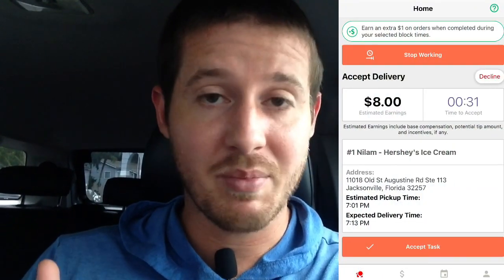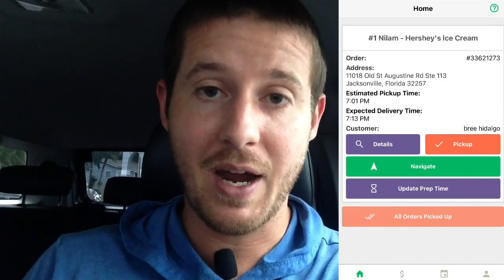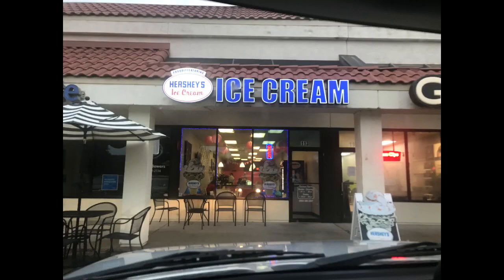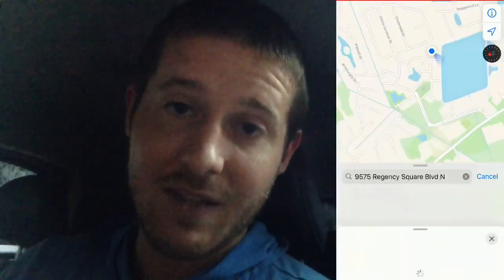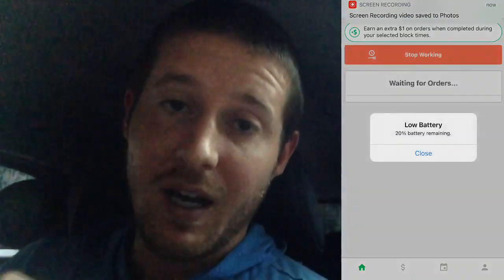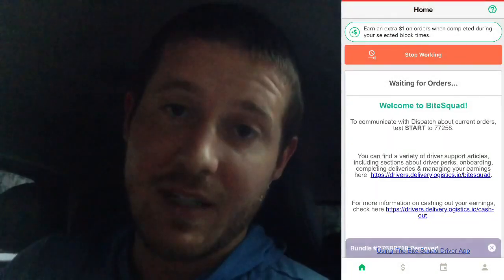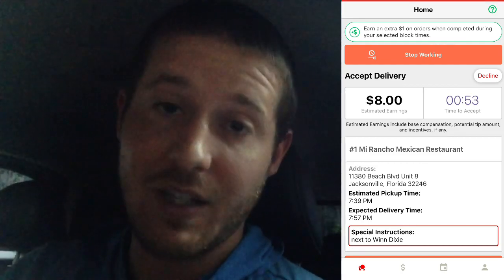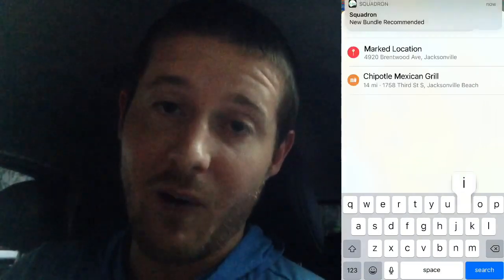I Tried Delivering With Waitr. Here’s How Much I Made My First Day!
A look at my earnings while delivering on the Waitr app during my very first day. Let’s look at the sign up process, delivery pay and how the app works!

➡️ Instacart Signup bonus: /go/instacart

SAVE MONEY